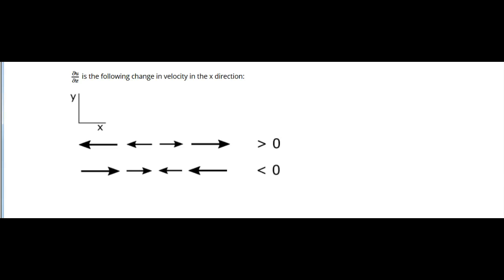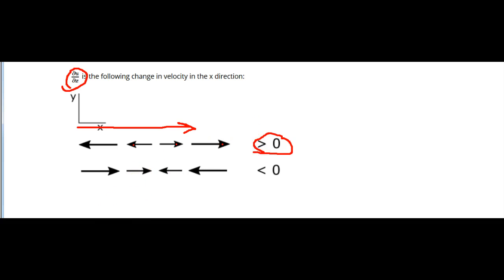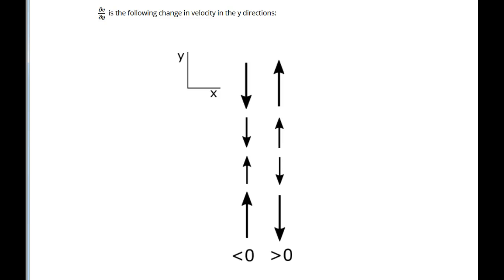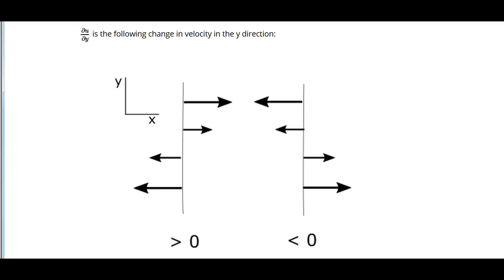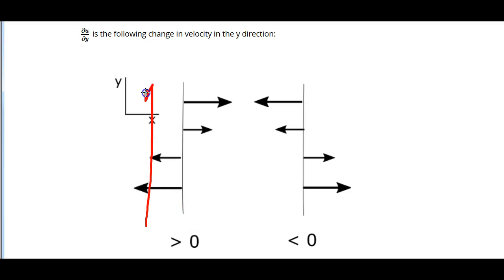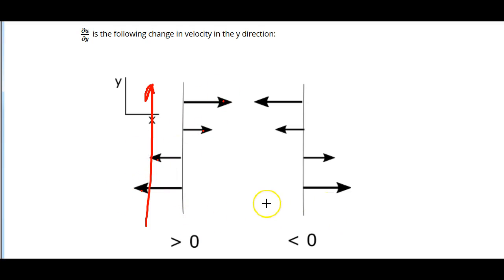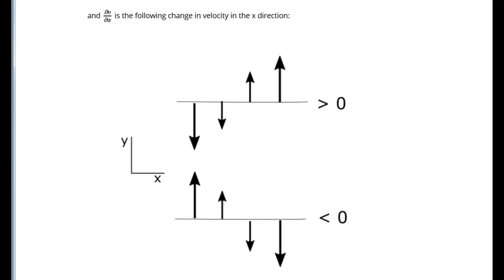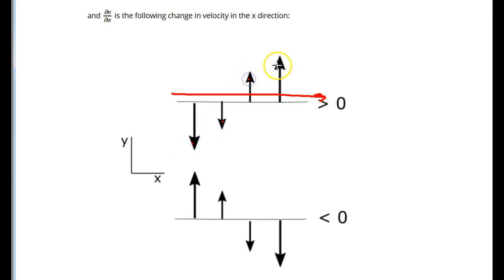METEO 300: Partials Velocity Distance